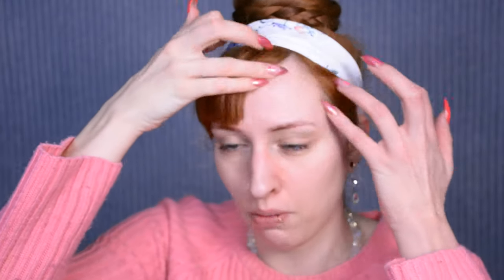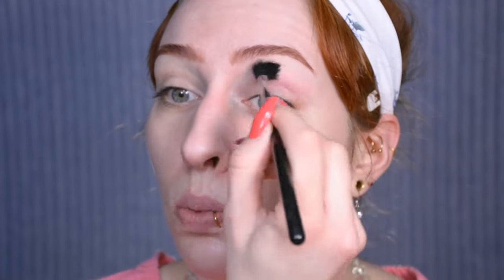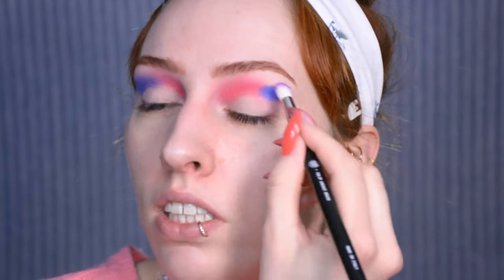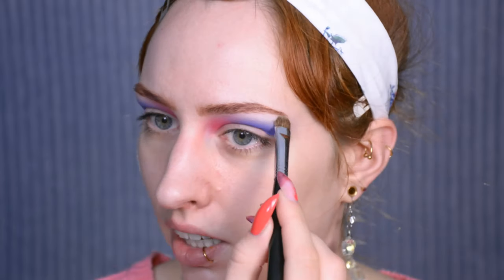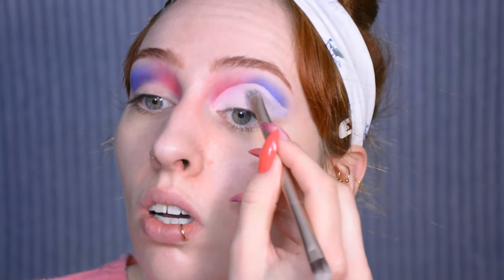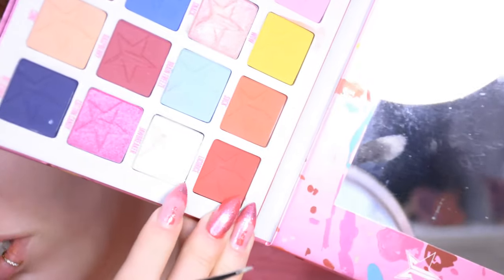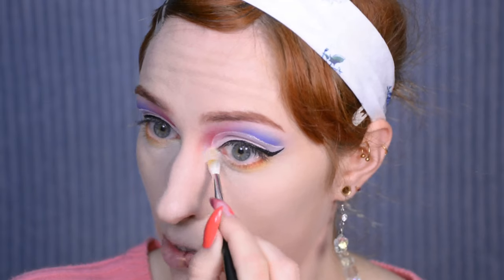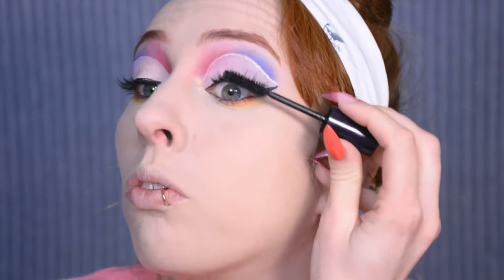Pastel Cut Crease💐 | Wearable Spring Glam | Makeup Tutorial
A colourful cut crease for springtime! And yet quite wearable, too :D

Products I used:
Eyes:
-NYX Cosmetics HD Photogenic Studio Eyeshadow base
-Jeffree Star Cosmetics Jawbreaker palette ‘Bubble Gum’ ‘Cherry Wet’ ‘Soaked’ ‘Brain Freeze’ ‘Virgin’ ‘Good Morning’ ‘Jawbreaker’ ‘Wow’ ‘Fck’
-NYX Cosmetics Epic Ink eyeliner pen ’01 Black’
-DUO eyelash glue ‘Clear’
-xoBeauty false eyelashes ‘The Rebel’
-MUA Undress Your Skin highlighter ‘B150D’

Face:
-Catrice Cosmetics Liquid Camouflage High Coverage concealer ‘005 Light Natural’
-Jeffree Star Cosmetics Jawbreaker palette ‘Fck’

Lips:
-Jeffree Star Cosmetics Velour Liquid lipstick ‘Watermelon Soda’
-Rimmel Oh My Gloss! ‘500 Ooh La La’

Camera:
-Nikon D5200